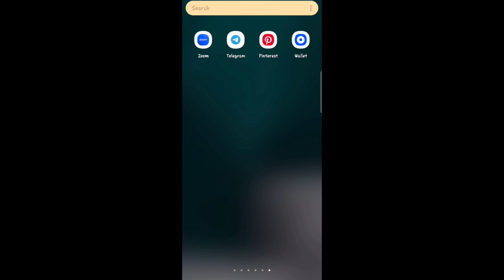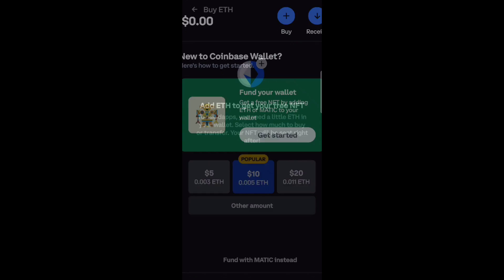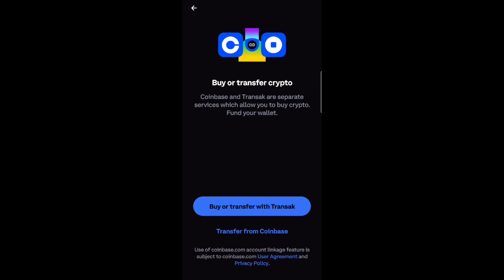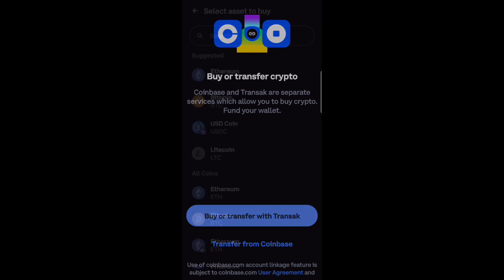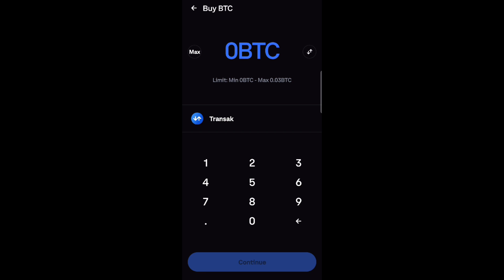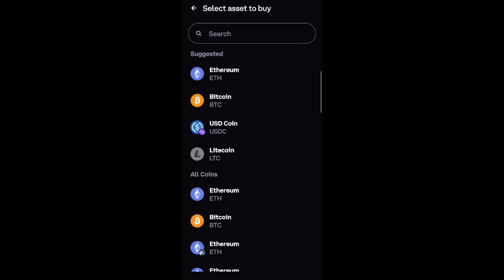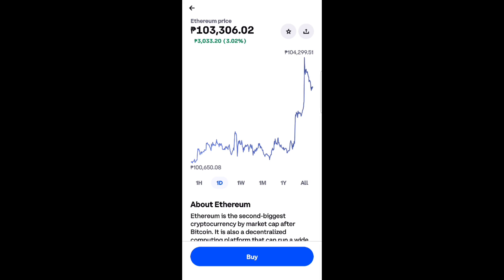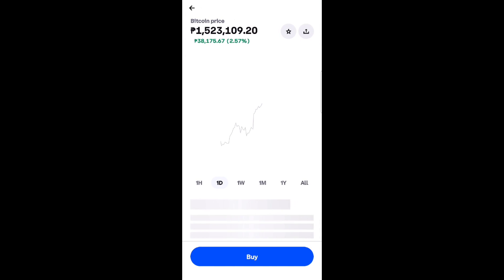How To Transfer Ethereum From Coinbase Wallet To Bank Account